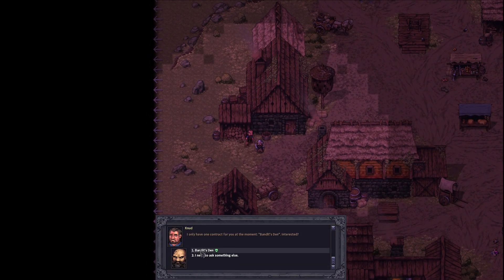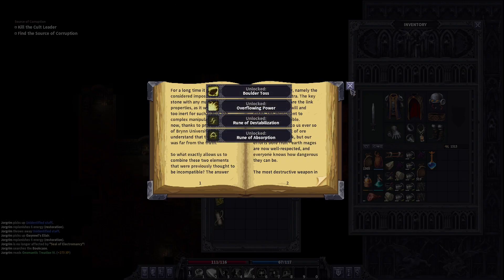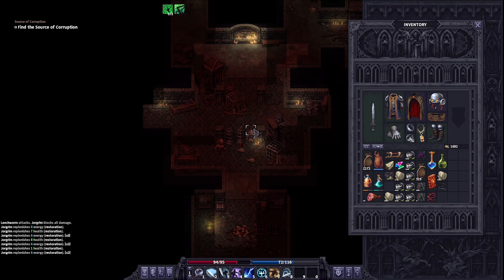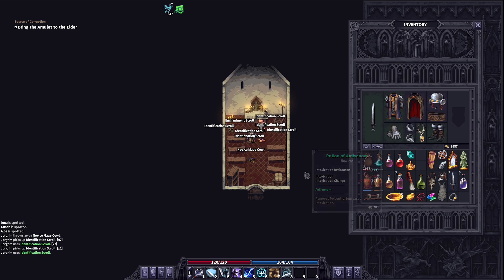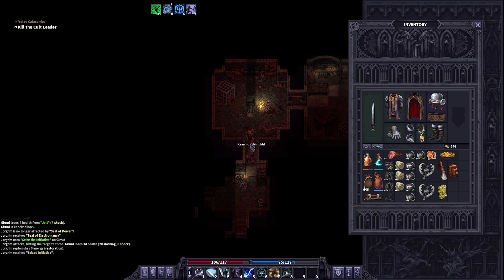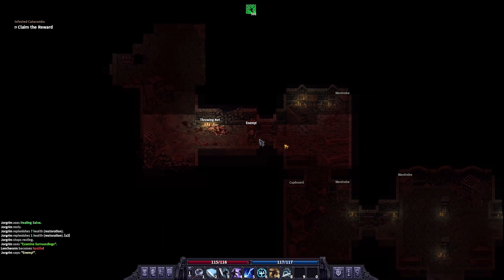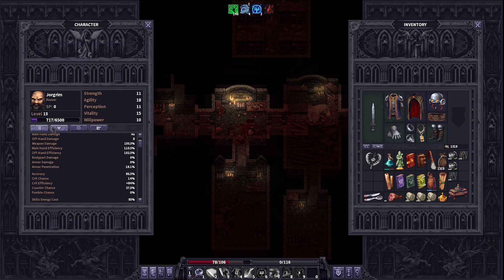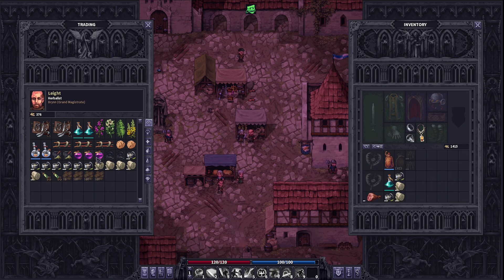Stoneshard | Permadeath | Jorgrim | Episode 10 | Patch 0.8.1.14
Hello everyone! I'm back with another episode of our Jorgrim Spellsword build.